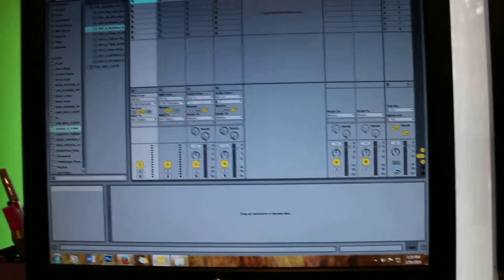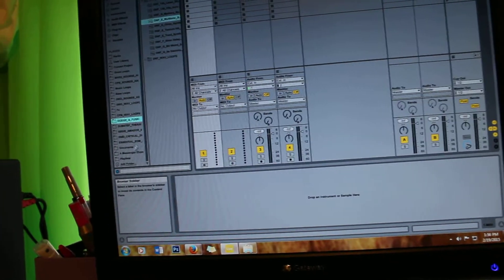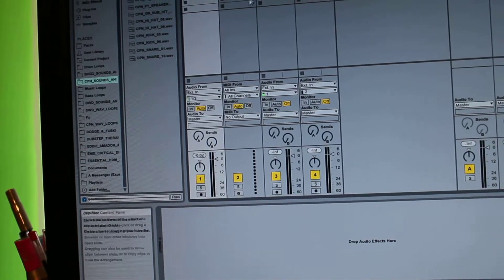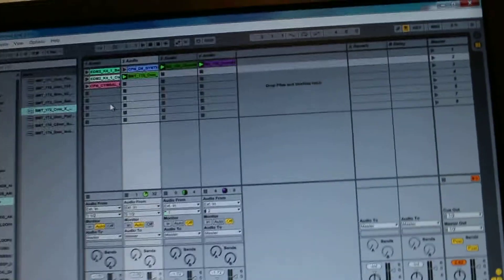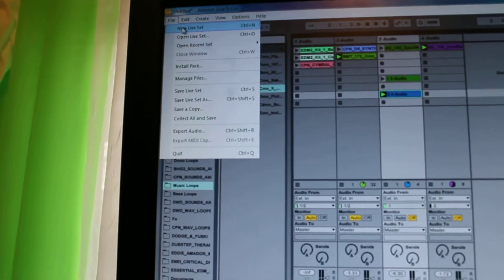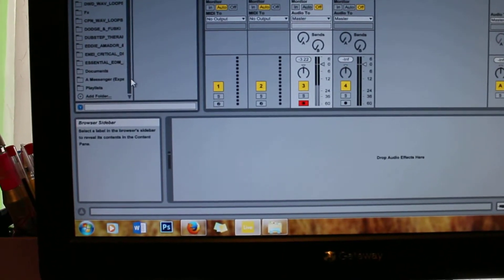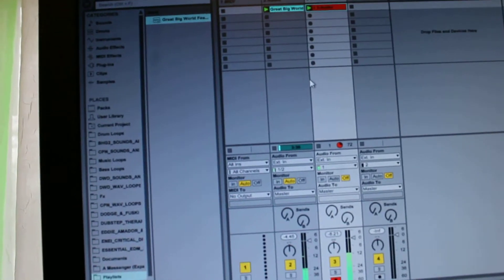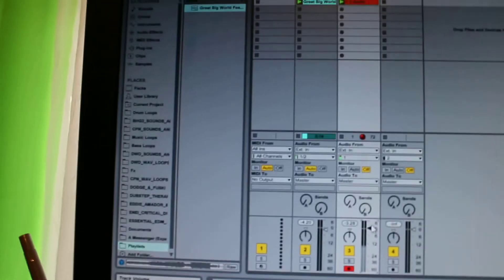Ableton Live 9 Lite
some tips to help you when you first get the software..